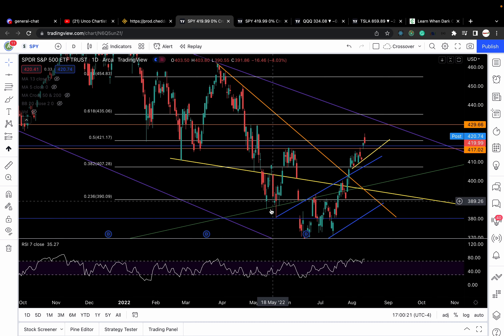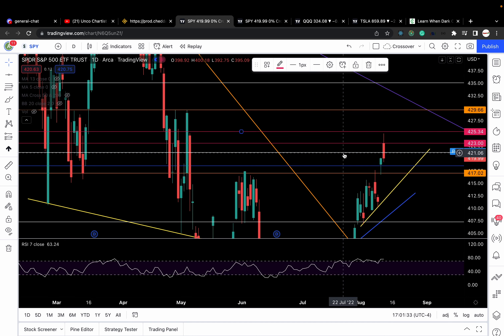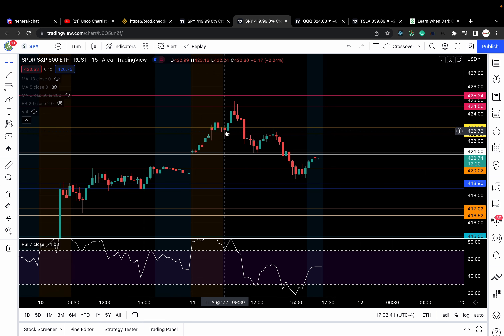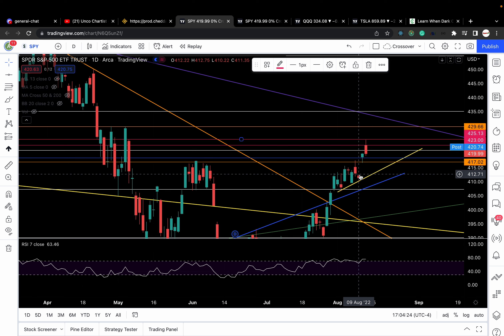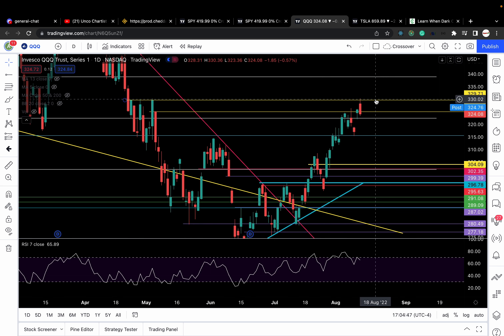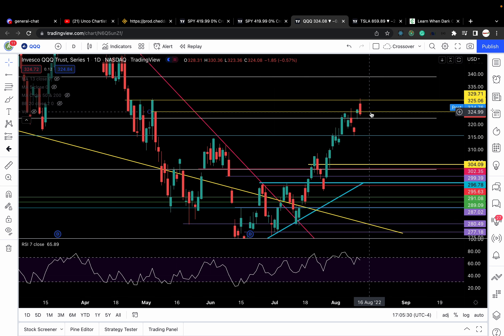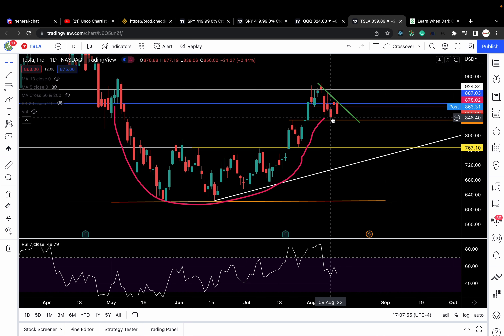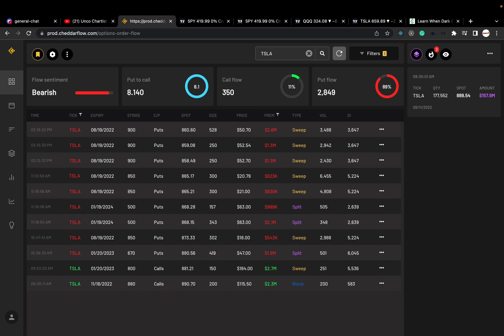TECHNICAL ANALYSIS of SPY QQQ and TESLA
Chapters:
Technical analysis on SPY- 0:01
QQQ - 4:36
TESLA-5:50
Option Flow sentiment - 7:57

Great book to help you learn technical analysis

Learn about day trading

Fun stock market board game for the whole family